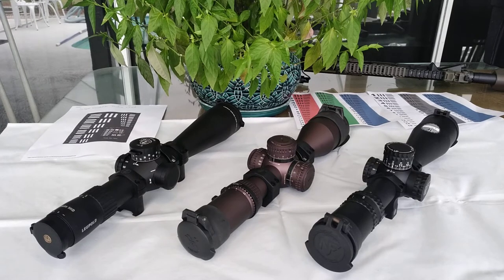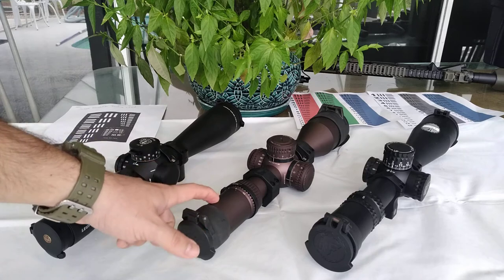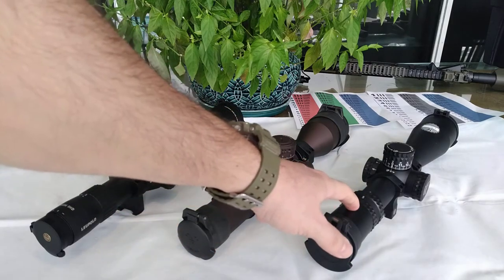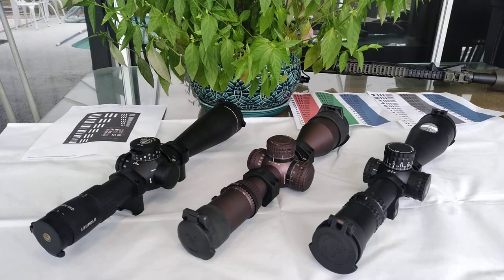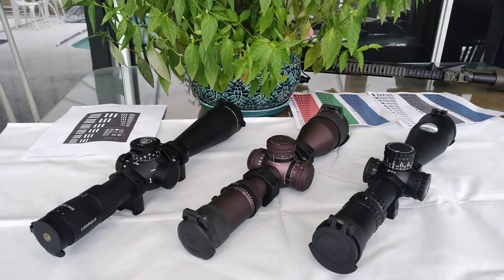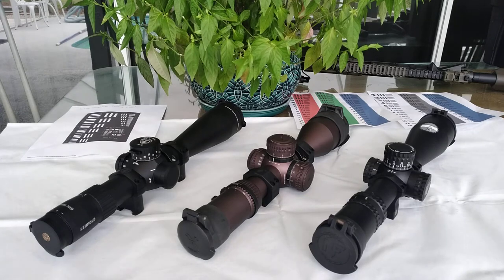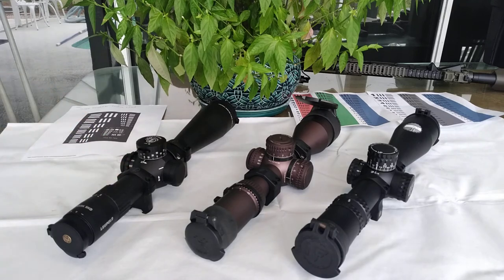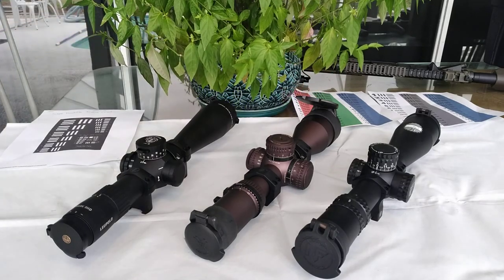Leupold Mark 5HD 5-25X56, Vortex Razor HD 4.5-27X56, NightForce ATACR 5-25X56 F1. [Comparison]